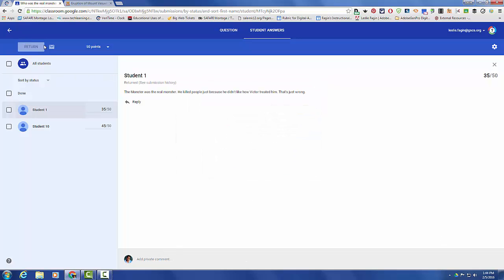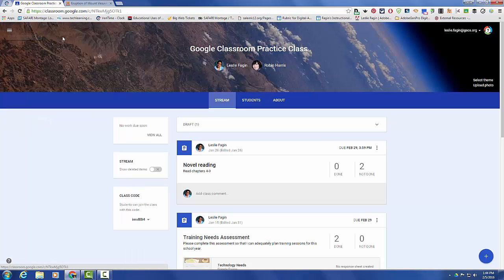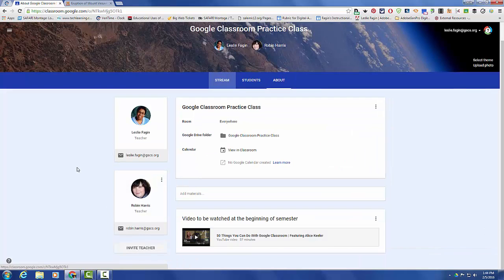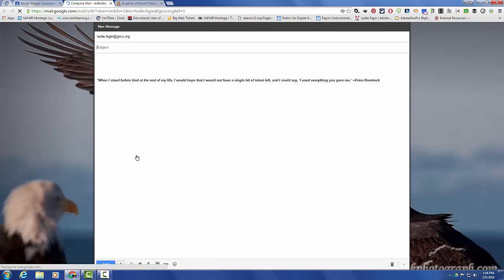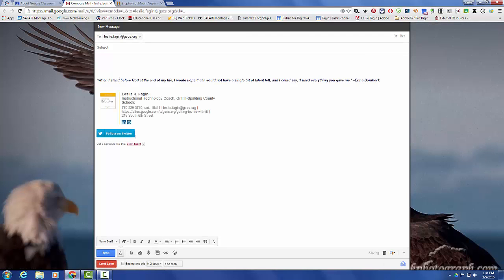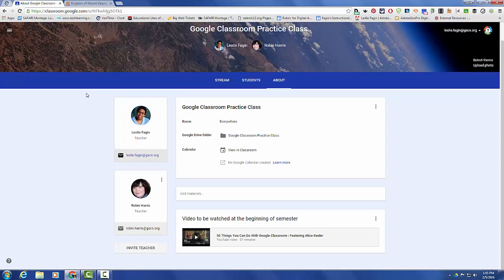Google Classroom Green Belt Part 1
A short tutorial on how to send email messages and private message in Google Classroom.